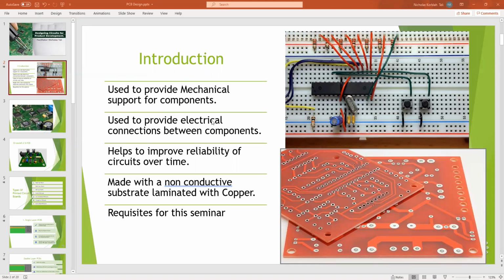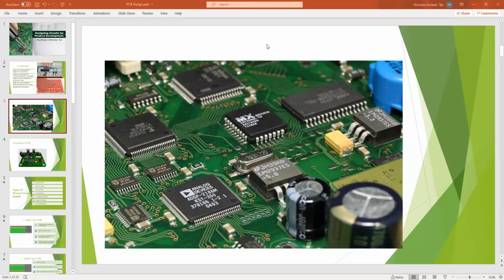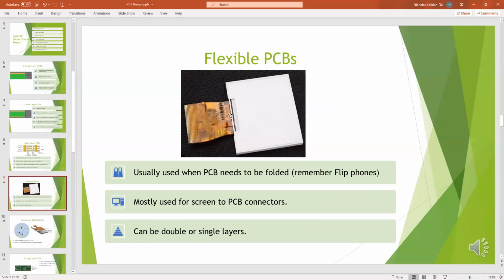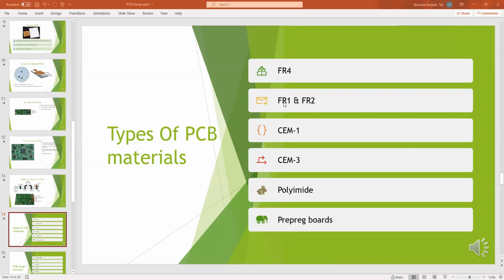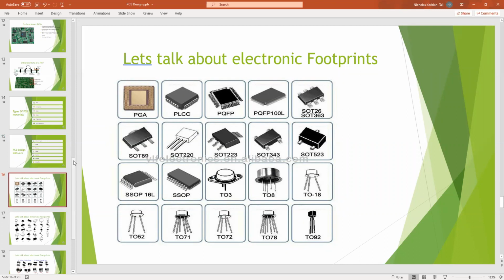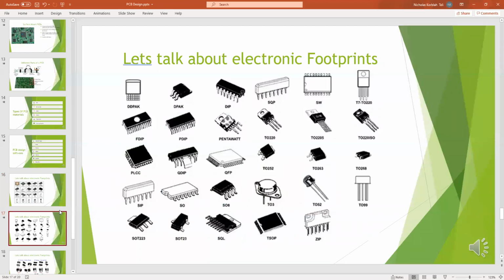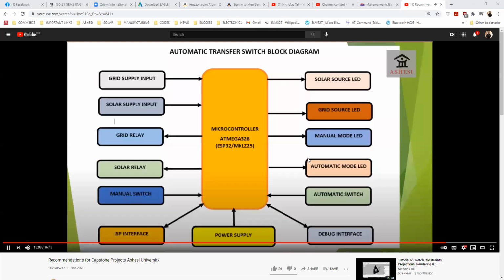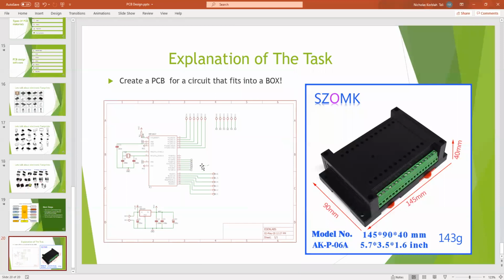Webinar 2:Designing Printed circuit board for automatic changeover switch Part 1